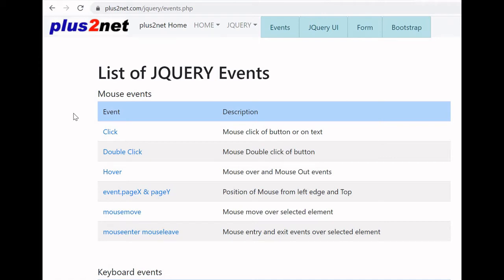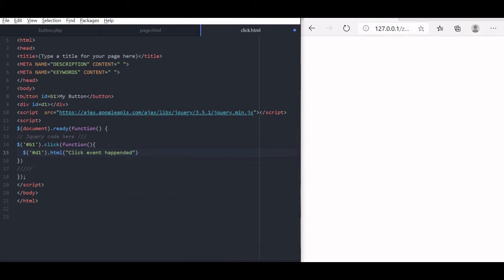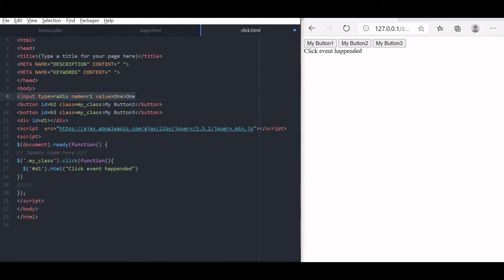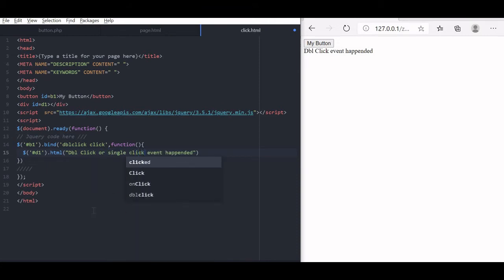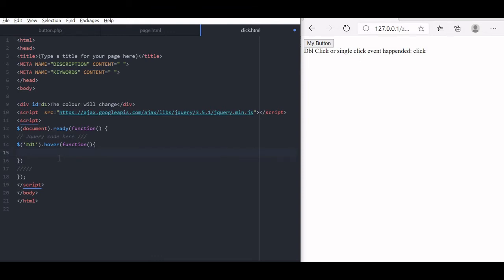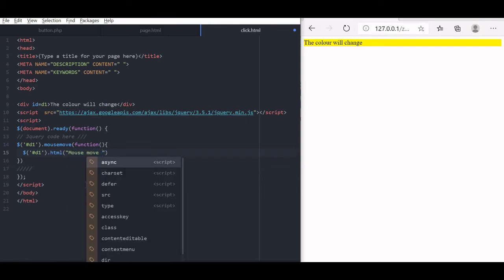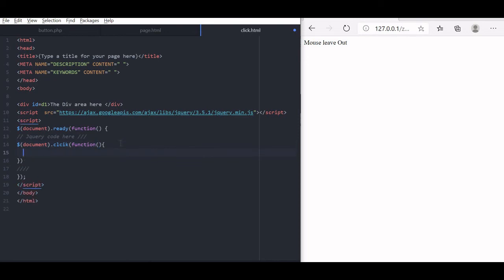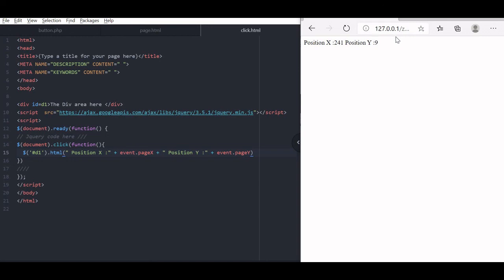JQuery handling Mouse Event like clicks,dblclick,hover, mouseentry mouseleave and reading positions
One of the important part of JQuery is handling of events. There are several functions available to handle different events that occur.  JQuery has a big list of events it can handle. Events are often described as trigger or fires to execute a part of the code intended to complete a process.  We may select multiple events or common event affecting multiple components.
Thought the list is big we must carefully select events which is best for the given situation.
Mouse generated events
Form generated events
Keyboard generated events
Page generated events

We can click or double click any button
The most popular event is click event. We can use this event for sensing any click on buttons , radio buttons , checkboxes and other components.
By using class we can create one common event for a group of buttons or components. Click event can happened to radio button or checkbox or any other element or even to the full document page.
We can add dblclick to any event to trigger the code associated with double click event. We can combine single click and double click events to execute a common event handler code.
Hover event of mouse has two parts, in first part we can trigger a function which is executed when mouse enter the element and next part executes when mouse moves out of the element.
("d1").hover(function{
mouse enter function
$('d1').css("background-color", "blue");
mouse out function
}, function(){
$('d1').css("background-color", "yellow");

Mousemove and mouseout
When we move mouse over any element the mousemove event gets fired. To understand the difference we have added the mouseout event also to mousemove event.
$(document).ready(function() {
$('d1').mousemove(function{
$("t1").html('You have moved the mouse inside box');
$('d1').mouseout(function{
$("t1").html('You have moved Out ');
Mouseenter Mouseleave
Similarly we can use mouseenter and mouseleave function to trigger event when mouse enters and when mouse leaves the element .
$('t123').mouseenter(function{
$('d1').html("Mouse entered function ");
$('t123').mouseleave(function{
$('d1').html("Mouse leave function ");
Mouse position ( horizontal and vertical ) on click
We can read the clicked position of the mouse in Horizontal coordinate ( X ) and vertical coordinate ( Y ) .  Our 0 position for X is left edge and 0 position for Y is top edge of the page.
Watch part – 2 for keyboard events